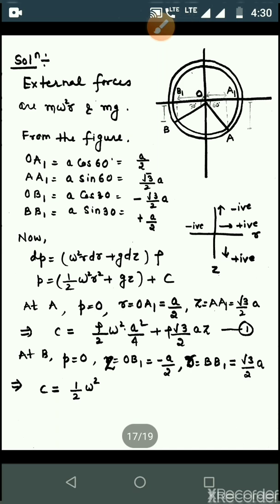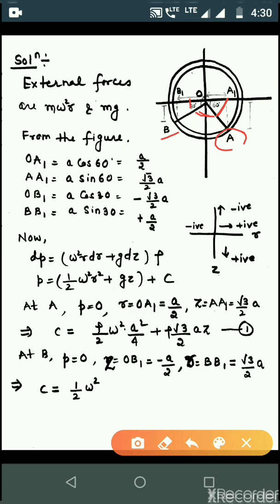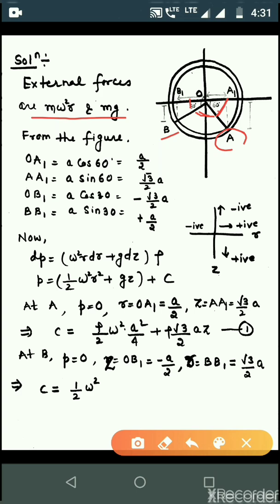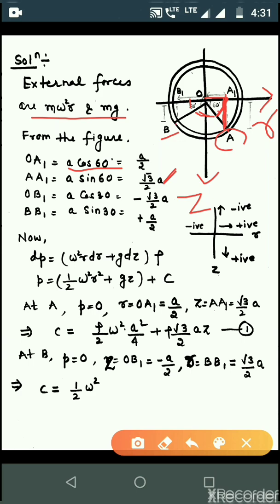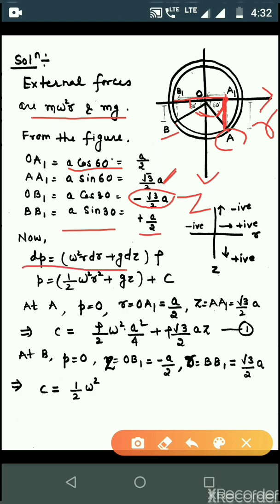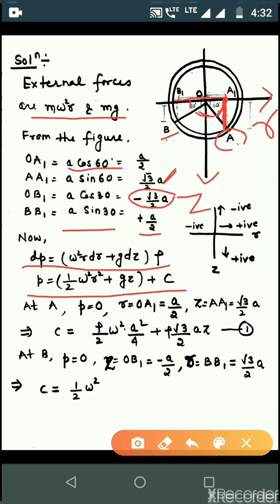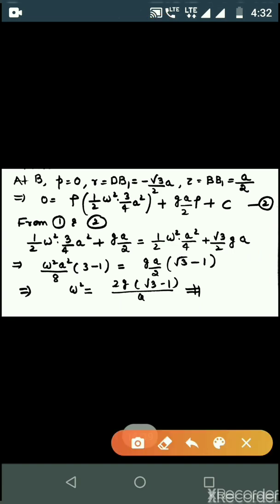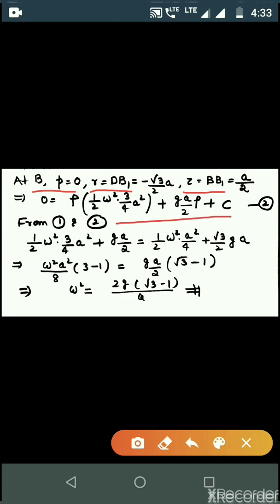Equilibrium of fluid in given field of force - 4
Hydrostatic